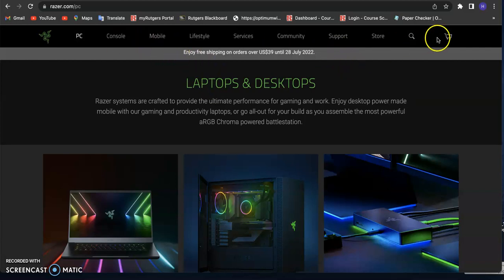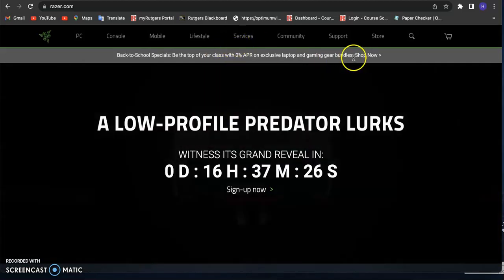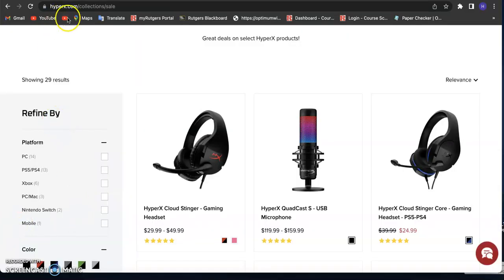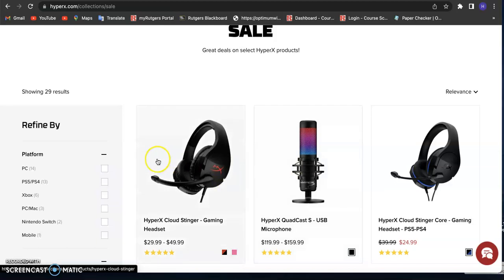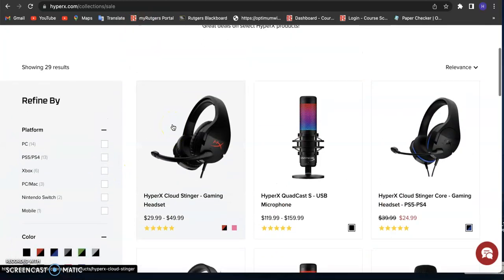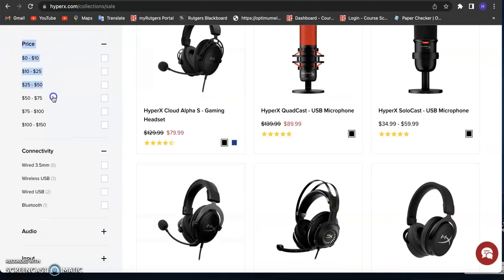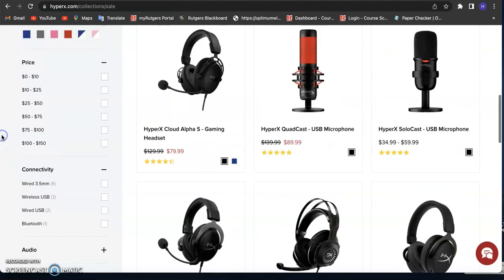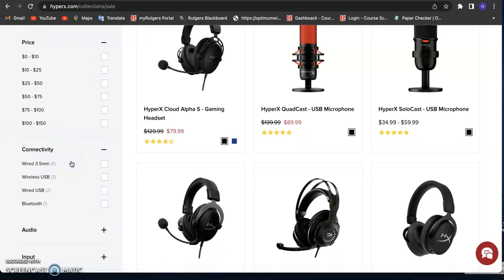Screen Cast Blog